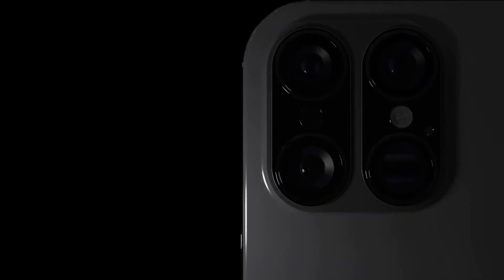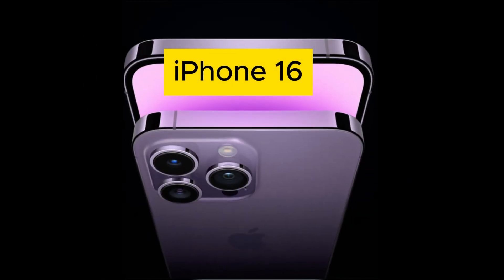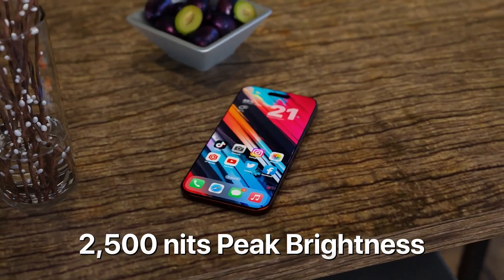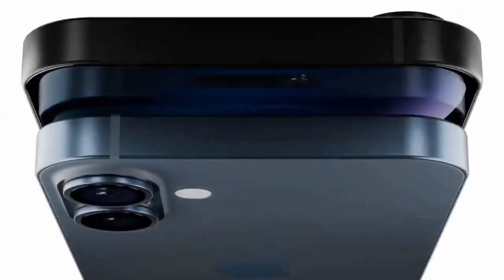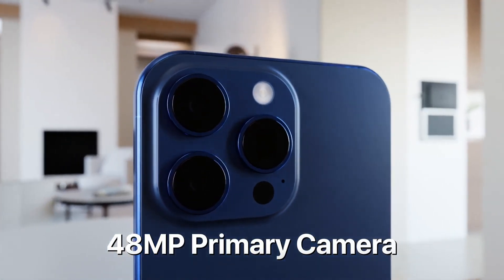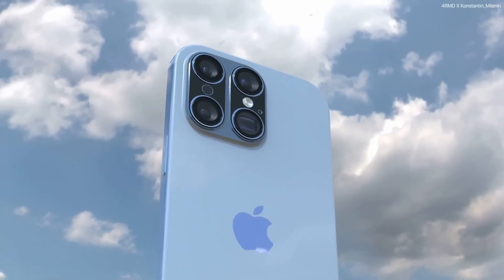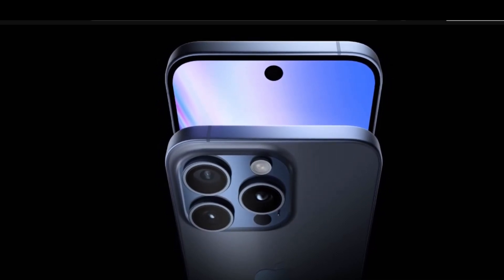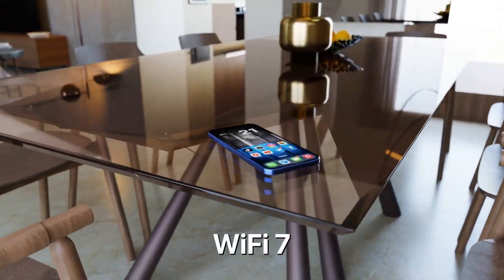iPhone 16 Pro LEAKS - Better Camera, Larger Displays, Bigger Batteries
Apple's iPhone 16 series is set to release later this year, with rumors suggesting improvements in cameras, larger screens, and larger batteries. The Pro and Pro Max models are expected to have larger screens, with the Pro having a 6.3-inch screen and the Pro Max having a 6.9-inch screen.

The Pro series is expected to be powered by advanced A18 Pro chipsets, with graphene reportedly incorporated for improved heat dissipation. Camera upgrades include a 48-megapixel Ultra Wide lens for low-light photography, 5x Telephoto lenses, an innovative eight-part hybrid lens, and a periscope lens for optical zoom. The iPhone 16 series is also expected to have larger batteries, with the Pro Max model having a larger 4,676mAh battery.